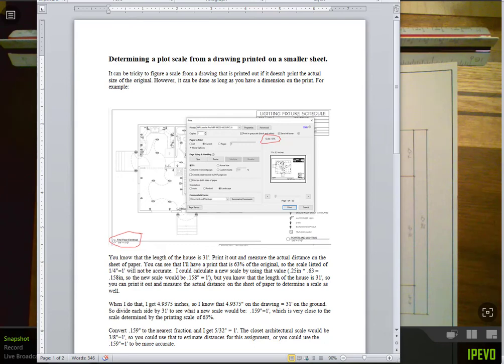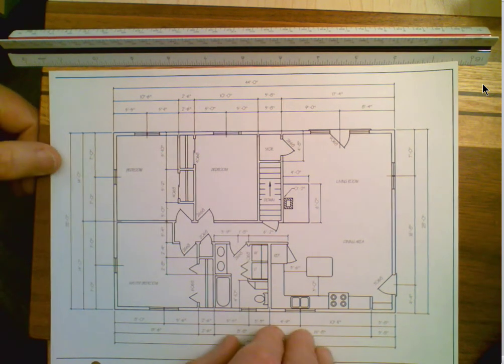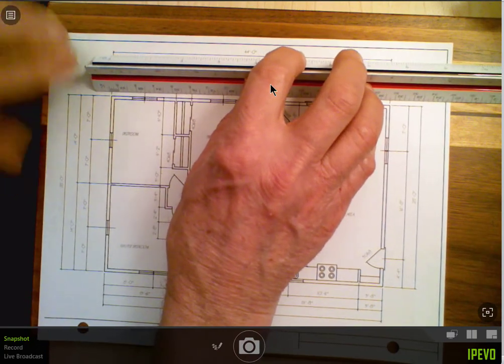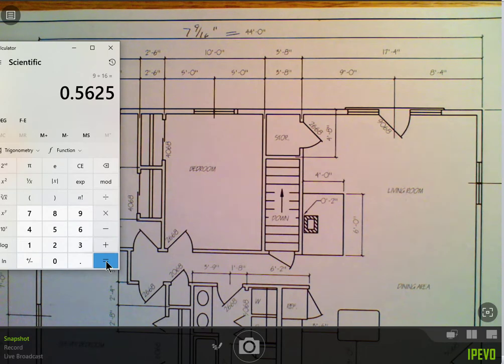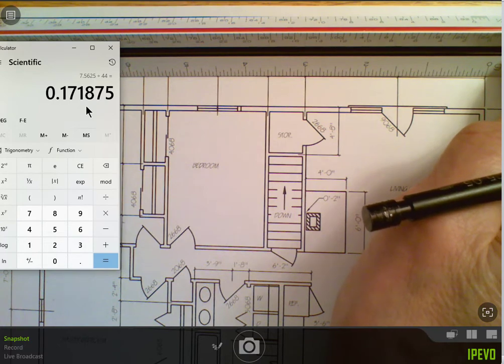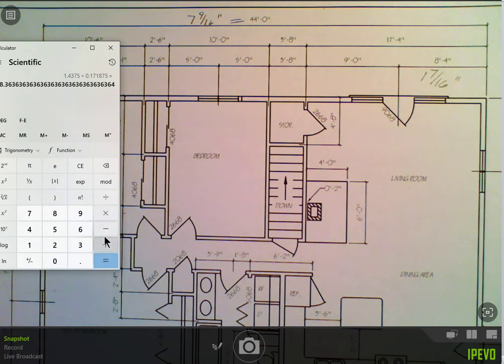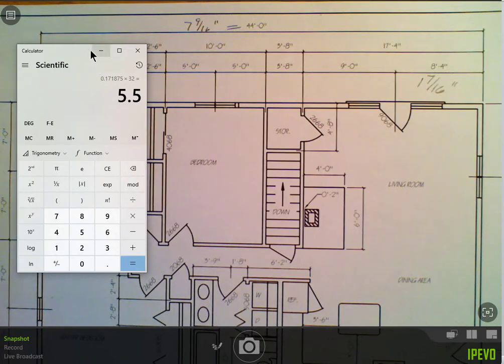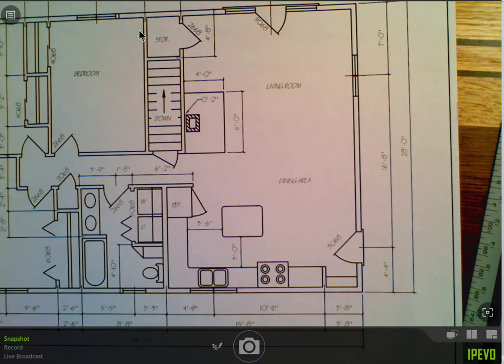Estimating a scale on a technical drawing that is printed onto a smaller sheet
This is to help students in the Print Reading class work with PDF files the require them to print out a drawing and measure distances using a standard fractional scale or an architect's scale when the print must be reduced to fit on an A-size sheet. Since most of you are taking this class on Zoom and I can't give you the drawings plotted full size, you'll need to do this for anything that would normally be printed on B, C, D or E-sized paper.

It is easy to figure out a plot scale once you really understand the relationship between distances on the sheet and distances on the ground. It is always a ratio and can be determined with some simple division.